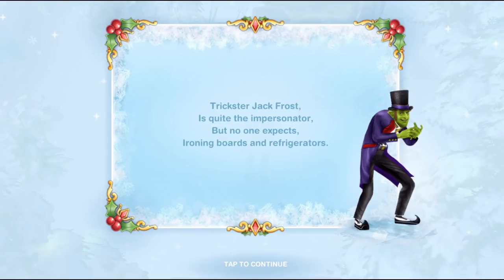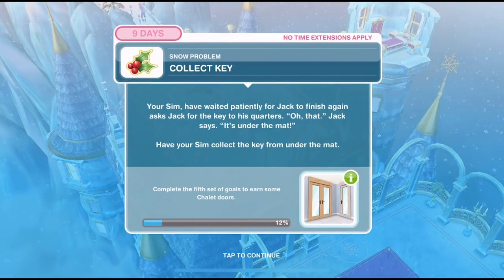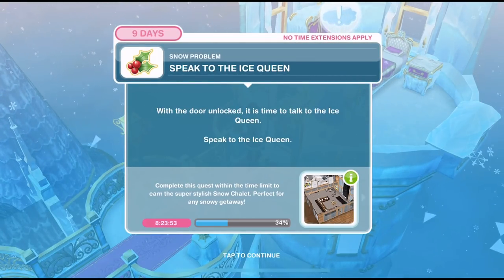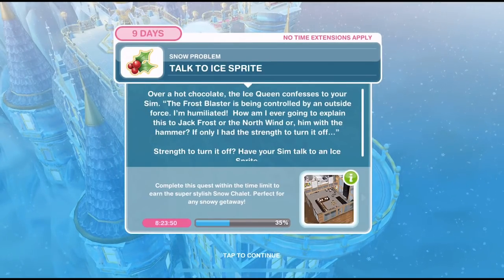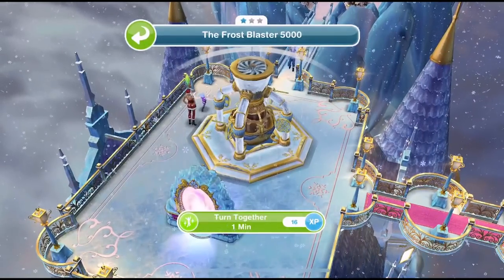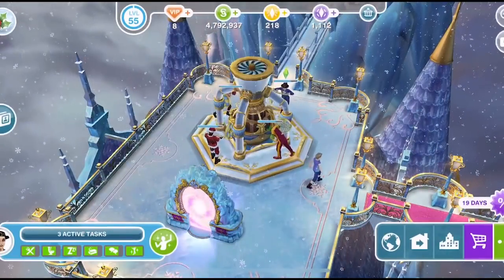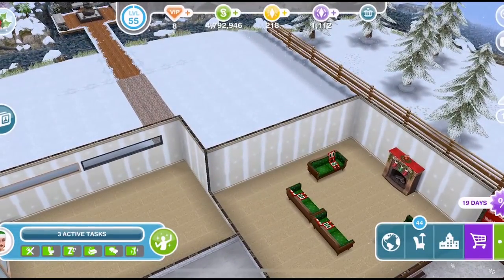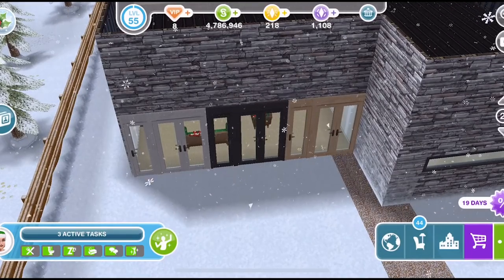Sims Freeplay | Snow Problem Quest | Day Five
Sims Freeplay Christmas 2017 update is here and with it a brand new Snow Problem Quest.  This quest is split into 13 different daily quests to win different Snow Chalet furniture. This is a tutorial and walkthrough for day 5 where we win some beautiful Chalet doors.

Vlogging Camera
Editing |

Music Credits